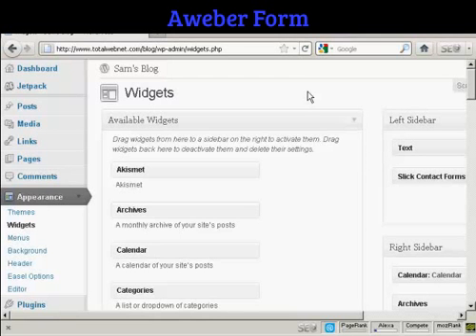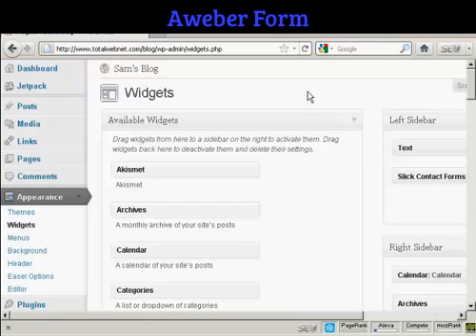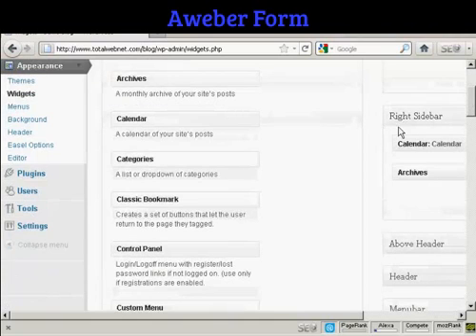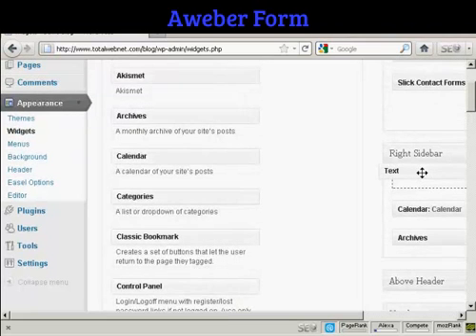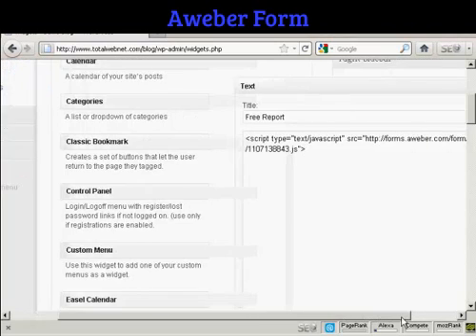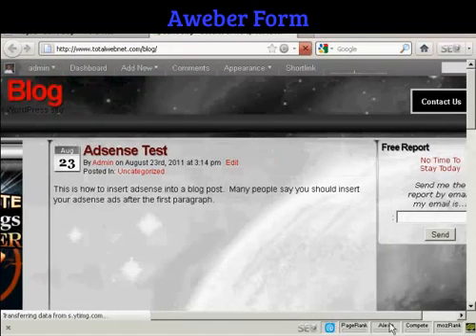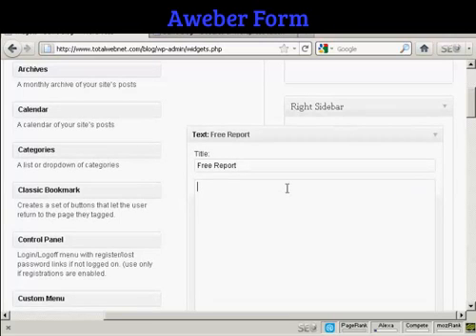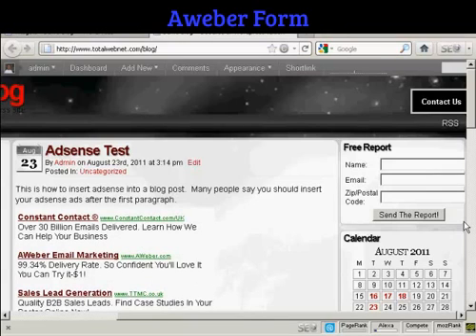Inserting an Aweber form on the sidebar